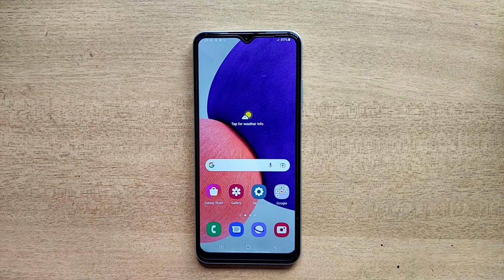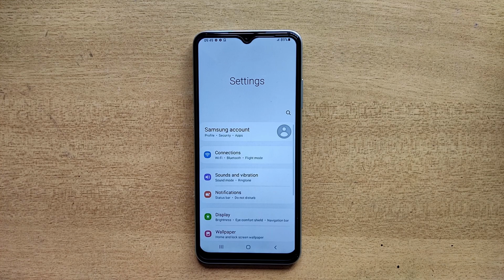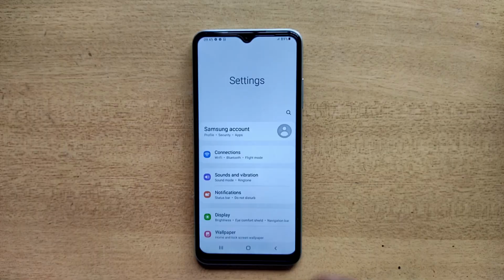Call Drop Problem BSNL 100% Solution for All Android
Call Drop Problem BSNL 100% fix Solution for All Android fix

Call ended Problem Solve in BSNL Sim Card

How To Fix Incoming and Outgoing Call Problem Solve

100% Bsnl call ended problem solved | How to fix

bsnl call ended problem !! how to fix bsnl call